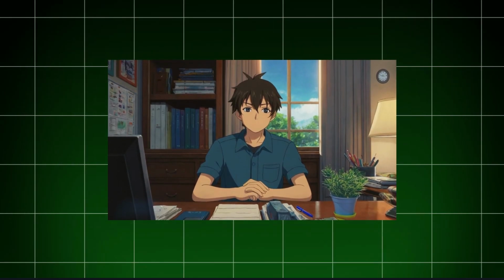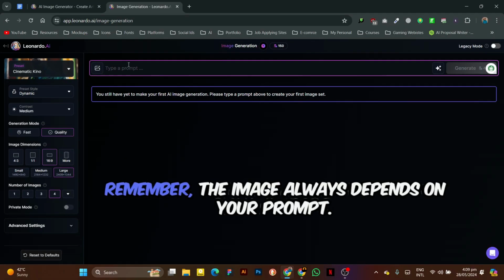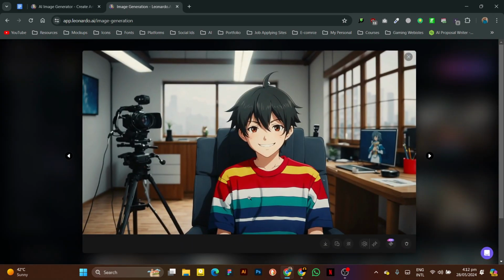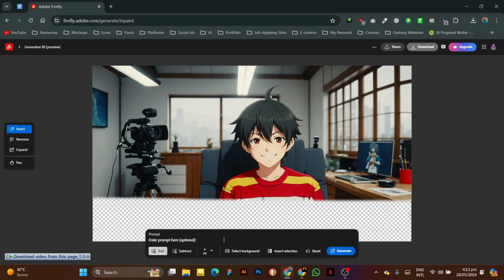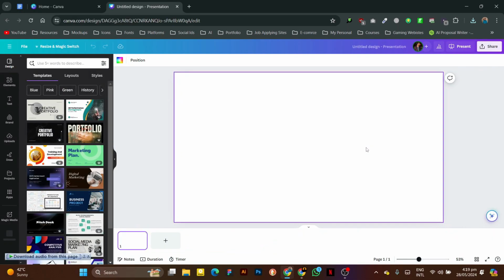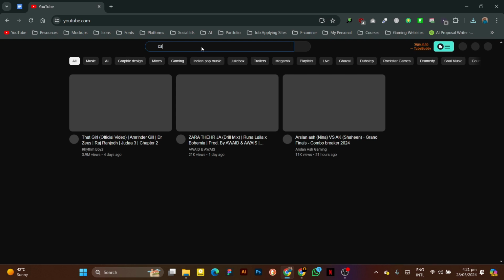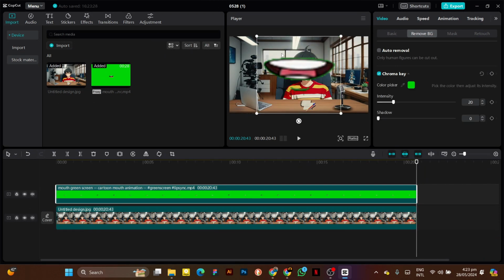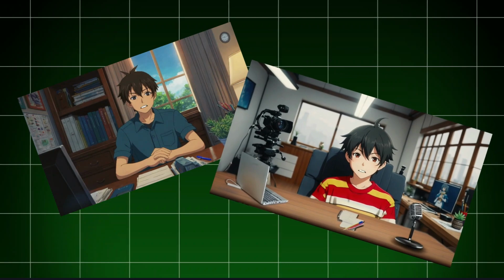Create AI Talking Avatar for free | make a talking avatar | Tutorial | Tech AI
In this video, we'll dive into how to effectively use Leonardo AI for various creative projects, including image and video generation. Learn how to solve common issues like the Leonardo AI username problem and discover how to create an AI avatar that talks, both for free and without a watermark. We’ll cover Leonardo AI's image-to-image capabilities and how it compares with Midjourney. Explore how to create a talking AI avatar animation for free, whether you're looking to generate an AI talking avatar tree or a consistent character. Understand how to use Leonardo AI’s prompt system, and get step-by-step guidance on creating a talking AI avatar video with lip sync. We’ll also discuss free tools to make your AI avatar speaking and how to use Leonardo AI for generating free unlimited tokens. Whether you want to create a talking avatar in Canva, CapCut, or on mobile, this tutorial will guide you through each step. By the end, you’ll know how to make a free talking avatar for YouTube and other platforms, including how to download and use talking avatar apps.